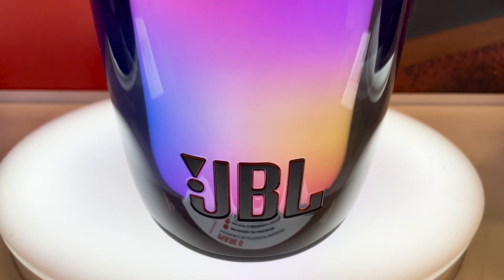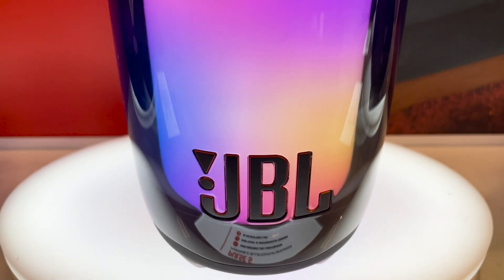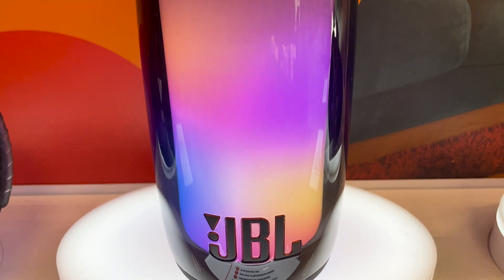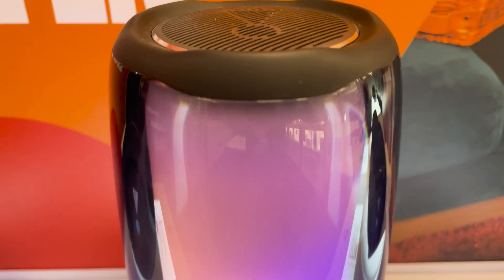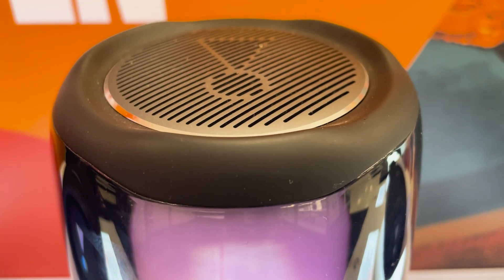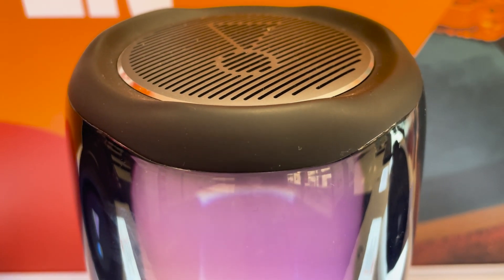✅ JBL Pulse 5 Black Bluetooth Light Show Speaker 🔴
The JBL Pulse 5 Black Bluetooth Light Show Speaker combines exceptional audio performance with an eye-catching light display, making it perfect for parties and gatherings. With its powerful 360-degree sound and deep bass, it delivers a rich audio experience that fills any space. The Pulse 5 features customizable LED lights that sync with your music, creating a mesmerizing light show that enhances the atmosphere. Its durable, waterproof design ensures it can withstand outdoor conditions, while the long-lasting battery provides hours of playback. Whether you’re hosting a backyard barbecue or relaxing by the pool, the JBL Pulse 5 adds a vibrant touch to any occasion.